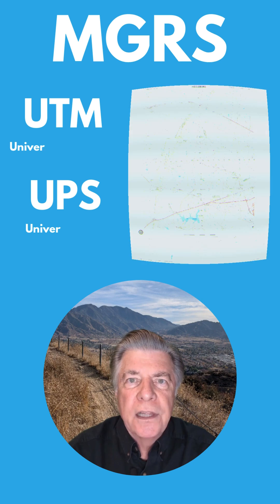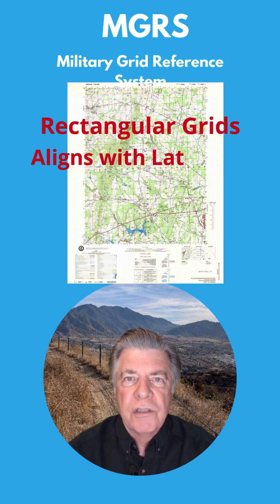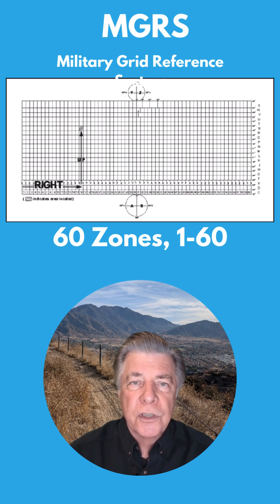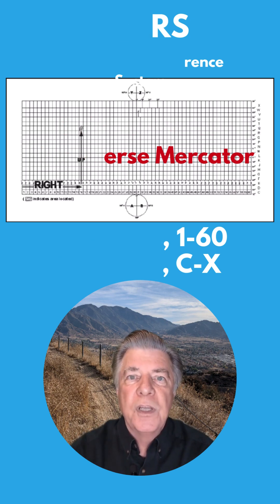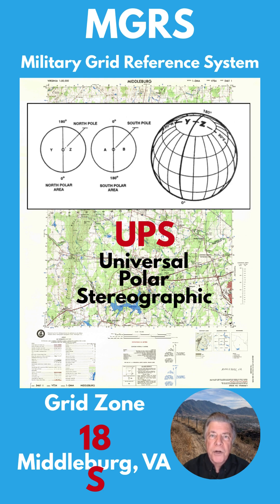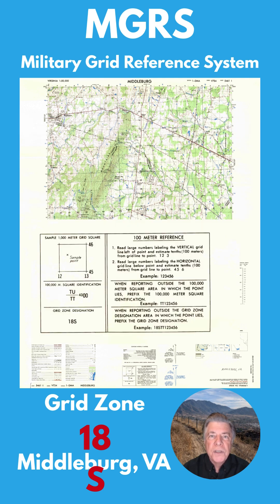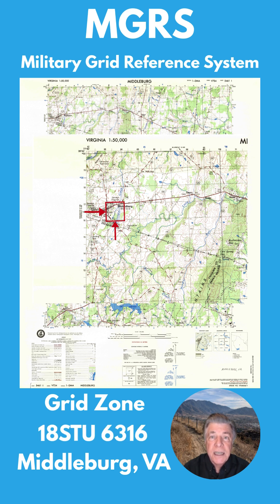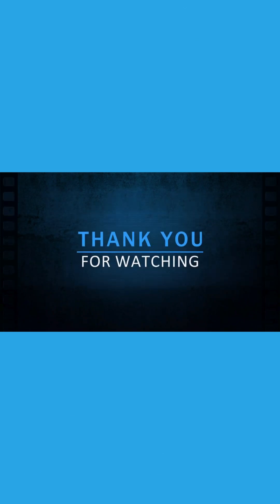The Military Grid Reference System (MGRS) explanation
Here's how the UTM and UPS were combined following WWII to formulate the Military Grid Reference System - and how all military maps are used today, including most NATO countries.